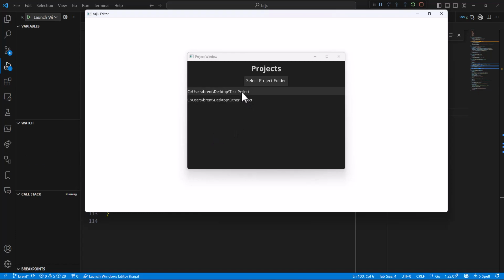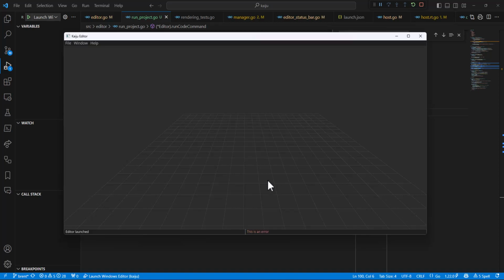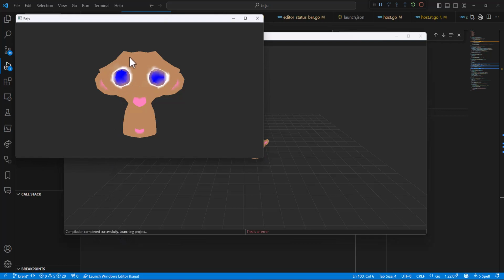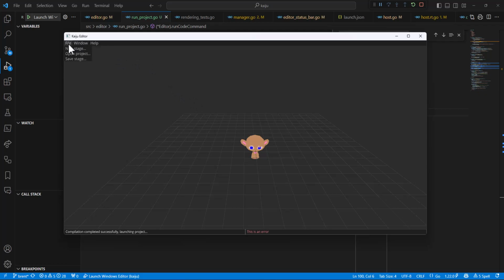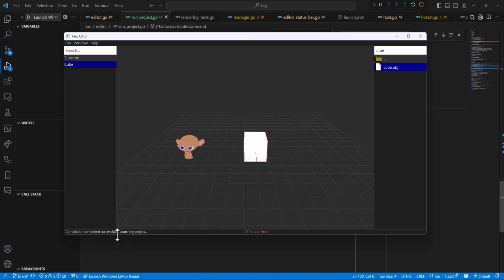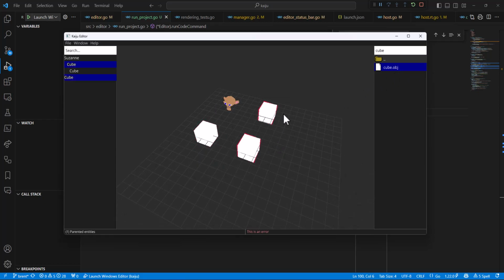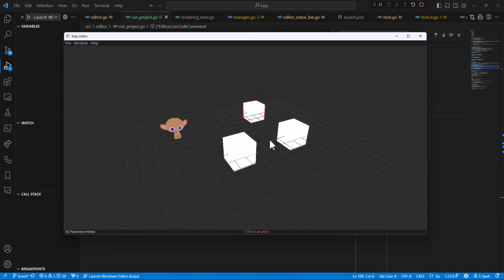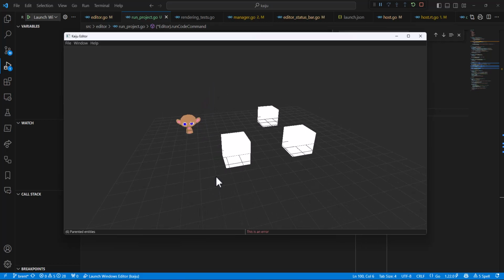Kaiju Game Engine - In Editor windows and project code compile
I decided to move the floating windows into the editor. Not all floating windows will be embedded into the editor, just the common ones like log, content, hierarchy, details, etc.

Also in this update is the first sign of life of compiling the game. When you press F5, the golang game engine code will be compiled and executed. This is still a work in progress but is essential to get the testing phase up and running.